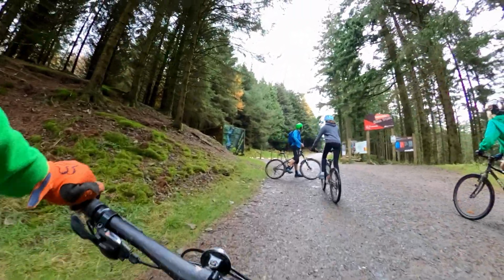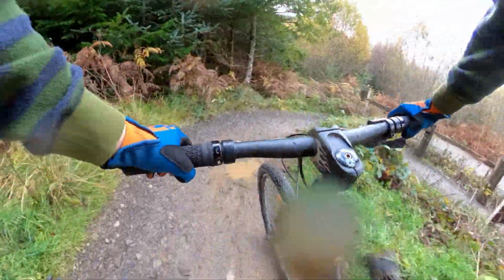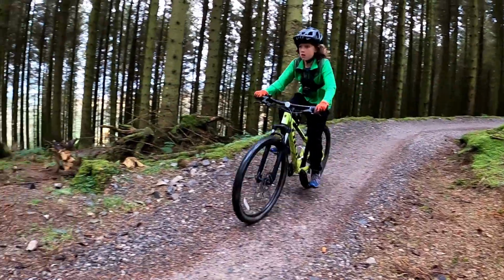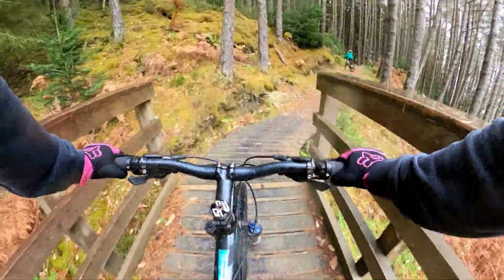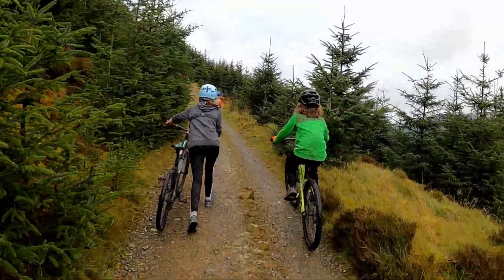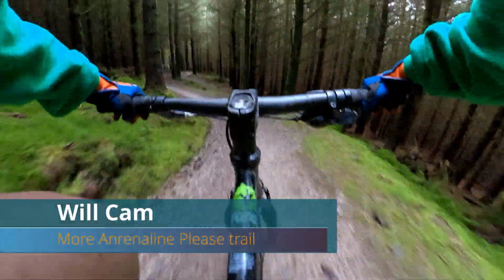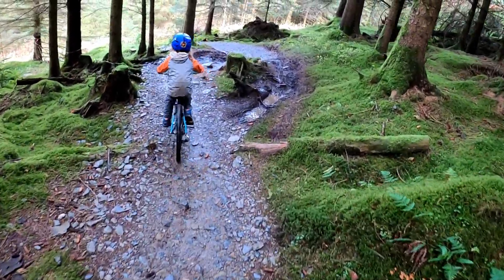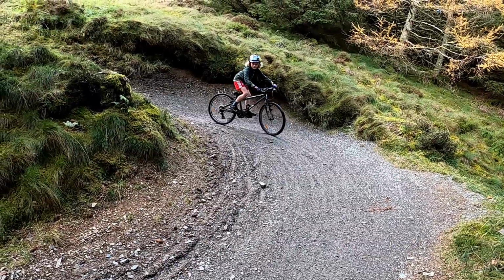Whinlatter bike park trail centre Lake District! red and blue route downhill mountain bike tracks!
A day at Whinlatter trails. Checking out the Blue and some red runs.